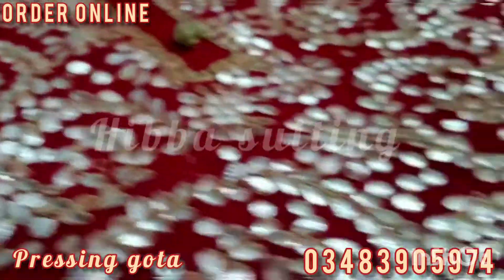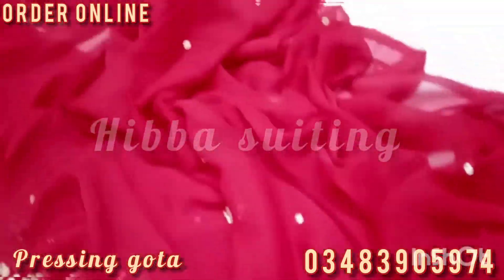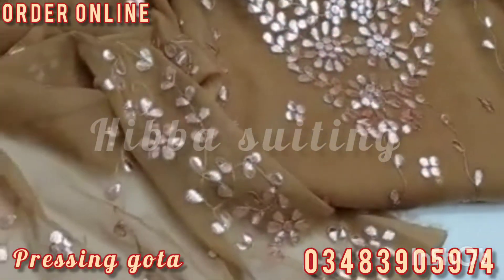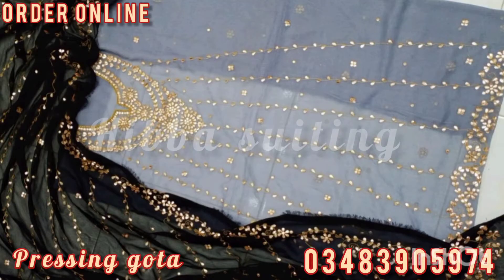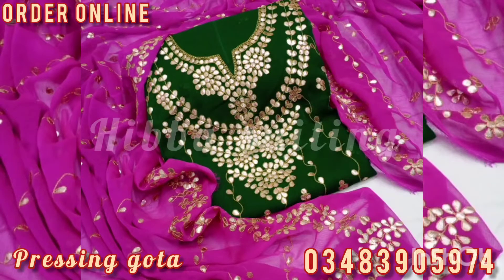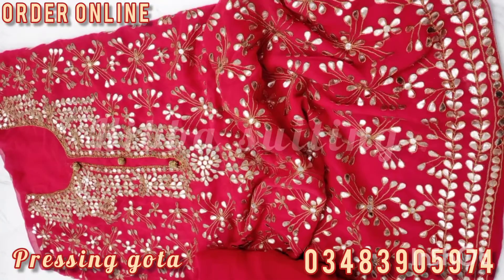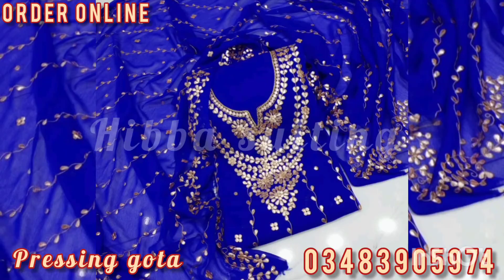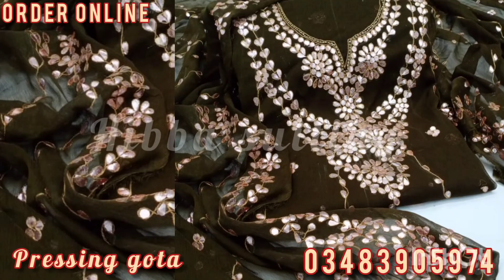Pakistani press gota work suit \ New arrivals\ Soft chiffon \ 2022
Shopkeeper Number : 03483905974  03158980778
Shop Address : Khokhar street near Jamia masjid Al-Sadiq Bahawalpur

Assalamu-alaikum
In this video i have shown you more Beautiful unstitch dresses
dresses by @Ladies Collection by Hibba suiting
= It is handmade work
Stuff is pakistani soft chiffon

= It is 2 piece suit and 3 piece suit available on your demand

Length of shirt is full...Anyone can easily wear 🤩 and width is full
it is unstitch suit.
And more type of dresses available 🙂

Stone work design 😍 available

Gottapatisuit gotta pati
gotawork suits
gottapatti fancy suit
gotta patti suits wholesale
gota work suits online pakistan
gota work suits with price
gotta patti chikankari suits
gota patti work suits wholesale
gotta work
gotta suits
gotta designer dresses
gotta dresses in pakistan
gota work dresses
gota dress
gotta patti suits
gota work
gota work dresses in pakistan